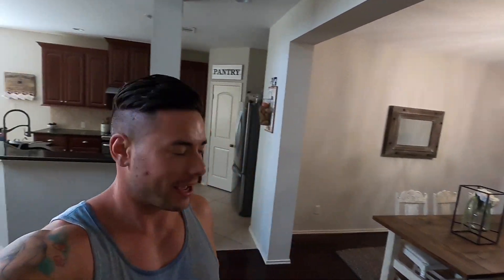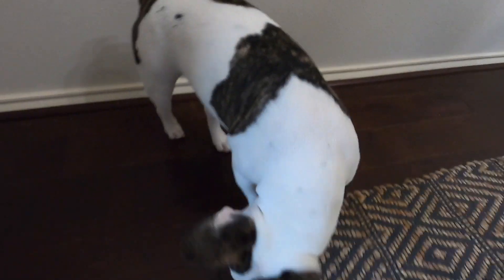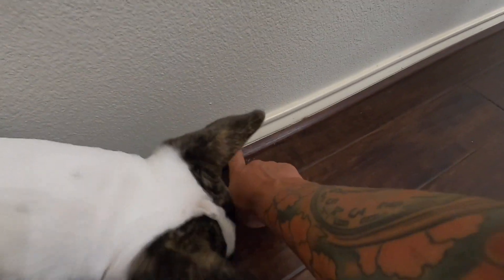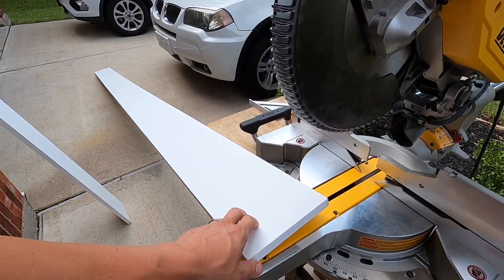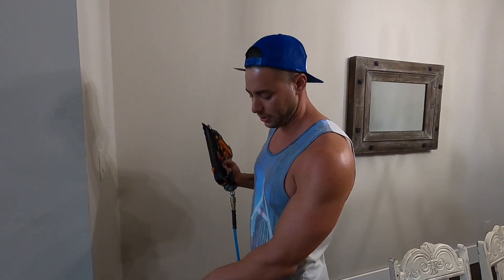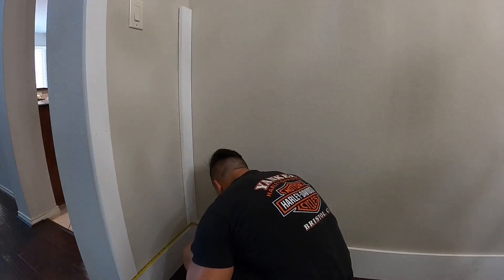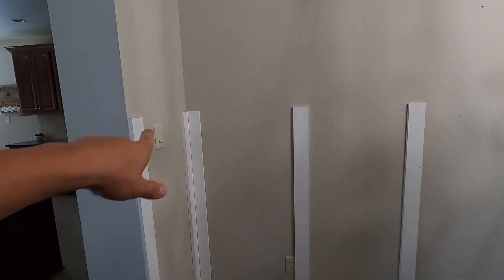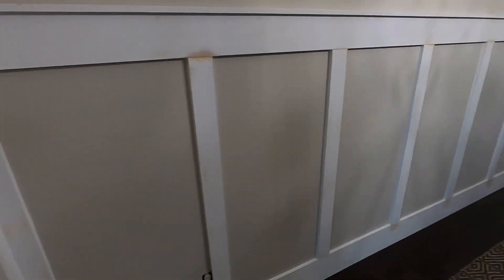EASY & CHEAP DIY Farmhouse panels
We will teach you how to build wall paneling from scratch, very easy and cheap DIY.